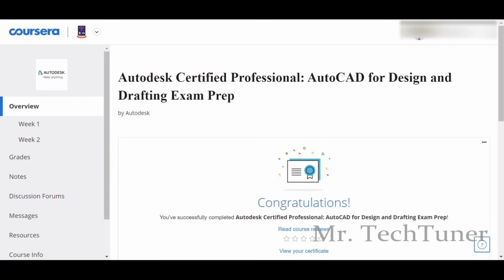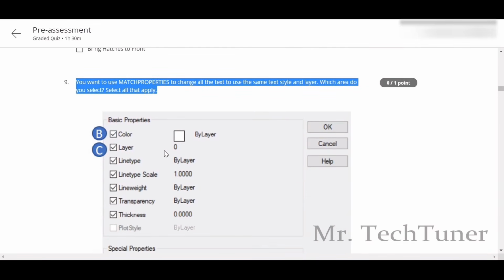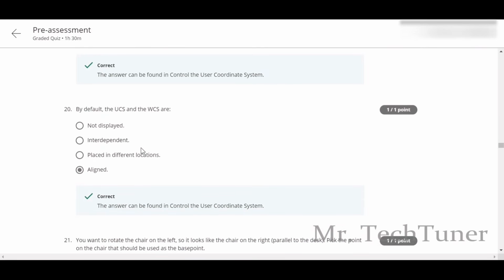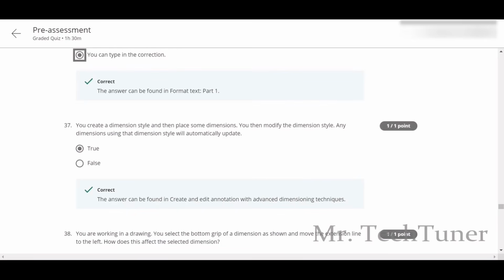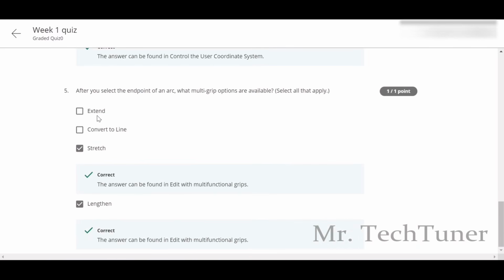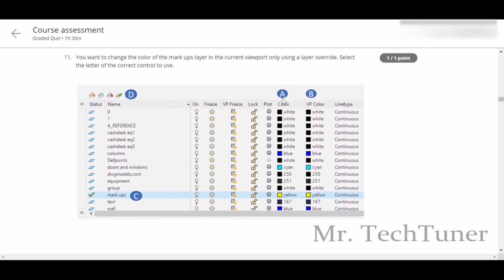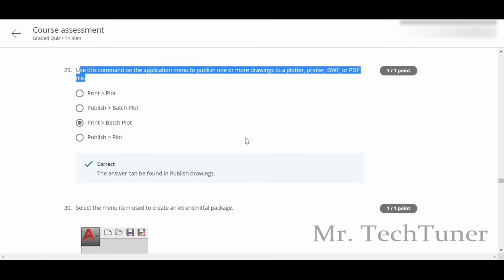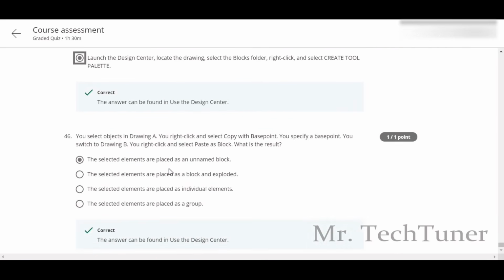Autodesk Certified Professional:AutoCAD for Design and Drafting||Coursera || Full Solution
Autodesk Certified Professional: AutoCAD for Design and Drafting Exam Prep Whole Course solution.
It includes Pre-Assessment ,week 1 Quiz, Quiz 2 Solution & Final Assessment solutions.

About this Course:
Prove to potential employers that you’re up to the task by becoming an Autodesk Certified Professional. This online course from Autodesk prepares you by offering an overview of skills that match what is covered in the Autodesk Certified Professional: AutoCAD for Design and Drafting exam. The video lessons are structured to match the exam’s objective domains and follow the typical workflow and features of the AutoCAD software, including sections on drawing and organizing objects, drawing with accuracy, advanced editing functions, layouts, printing, and outputs, annotation techniques, and reusable content and drawing management. In the course, you will create drawing objects, manage layers, apply object snaps, and work with the User Coordinate System. You’ll edit objects and apply rotation and scale, array techniques, grip editing, offsets, fillet and chamfer, and trim and extend. You will also gain an understanding of exam topics such as layouts and viewports, output formats, and drawing management. Brush up on markup tools, hatch and fill, text, tables, multileader, dimensioning, and much more.

About the Autodesk Certified Professional: AutoCAD for Design and Drafting Exam:
The Autodesk Certified Professional: AutoCAD for Design and Drafting exam is the recognized standard for measuring your skills and knowledge in AutoCAD. Certification at this level demonstrates a comprehensive skill set that provides an opportunity for individuals to stand out in a competitive professional environment. This type of experience typically comes from having worked with the software on a regular basis for at least 2 years, equivalent to approximately 400 hours (minimum) - 1200 hours (recommended), of real-world Autodesk software experience. Ready to take the exam? Schedule to take the exam online or find a testing center near you